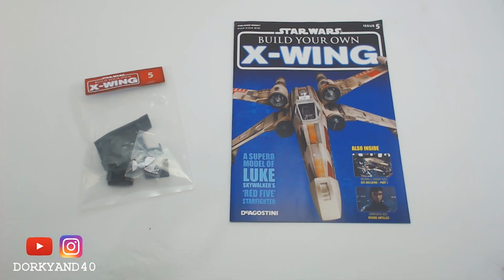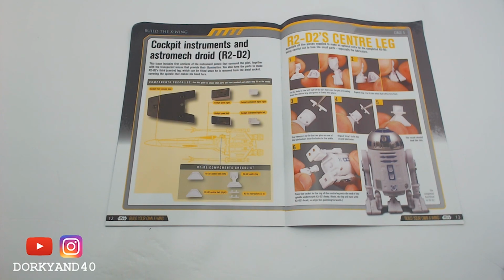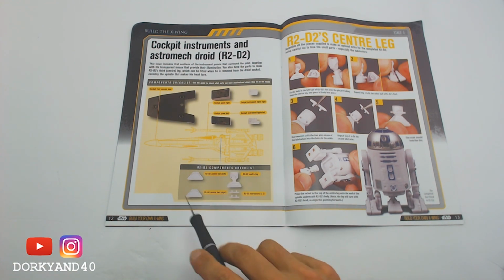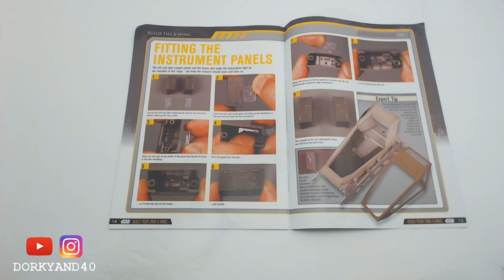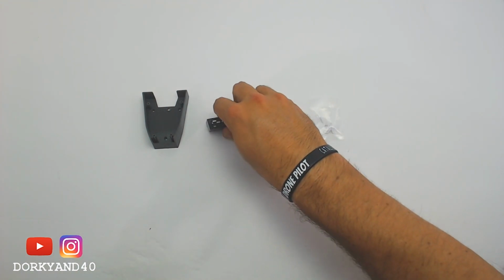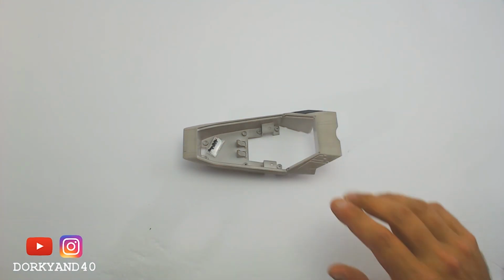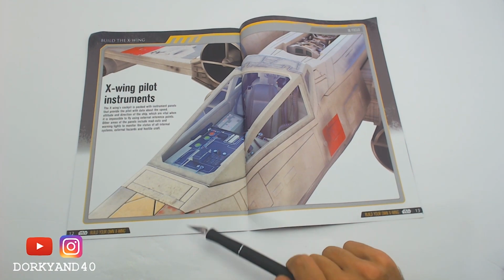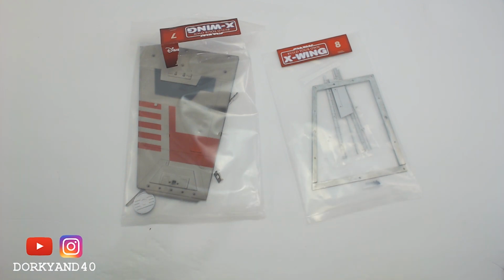DEAGOSTINI BUILD YOUR OWN X-WING ISSUES 5-6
In this video we will look at the awesome parts in issues 5 and 6 of the build your own x-wing model kit.  this issue has partsof the cockpit instruments and R2-D2

MIGHTYSCALEMODELS

MY QUAD STUFF

IMMSERION RC RAPID FIRE MODULE

VAS ION V2 ANTENNA

VAS 5.8 PEPPERBOX XTREME ANTENNA

RUNCAM MICRO EAGLE CAMERA

CADDX TURTLE V2

TBS UNIFY PRO HV VTX FULLPOWER

TBS UNIFY PRO HV RACE 2 MMCX

TBS CROSSFIRE MICRO

TBS CROSSFIRE NANO RECEIVER

TBS CROSSFIRE MICRO RECEIVER

TBS CROSSFIRE DIAMOND ANTENNA

FRSKY RXSR

SPEDIX 30AMP HV ESCS

TBS SOURCE ONE NEWEST

SPECTRUM IX12 RADIO

FRSKY TARANIS

5S 1300 R-LINE BATTERY

ISDT D2 CHARGER

ISDT SMALL CHARGER

M8N GPS

BIGGER FASTER GPS

BADGER PAINT MIXER

TAMIYA PAINT MIXERS

GREX AIRBRUSH

BADGER AIRBRUSH

IWATA STUDIO COMPRESSOR

IWATA SMALL COMPRESSOR

TIP CLEANER

HEADBAND MAGNIFIER

LANDING FEET

JUMPER WIRES FOR FC

PC BUILD

CASE:
THERMALTAKE CORE V1

MOTHERBOARD:
MSI TOMAHAWK

CPU:
AMD RYZEN 5 2400G

MEMORY:
PATRIOT VIPER 8GB

CORSAIR VENGEANCE 16GB

POWERSUPPLY:
CORSAIR CX650M

COOLER
DEEP COOL GAMMAXX 400

KEYBOARD:
REDRAGON K552

MOUSE:
RAZOR DEATHADDER ELITE

WEBCAMS
LOGITECH BRIO

LOGITECH C920

MICROPHONES
BLUESNOWBALL

BLUE YETTI

GREEN SCREEN